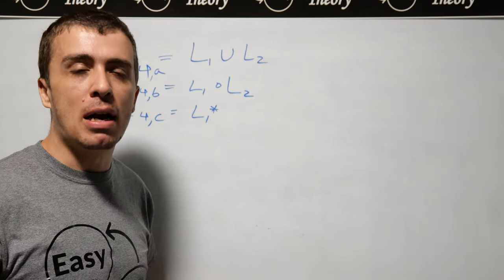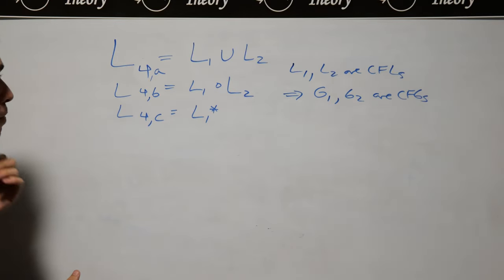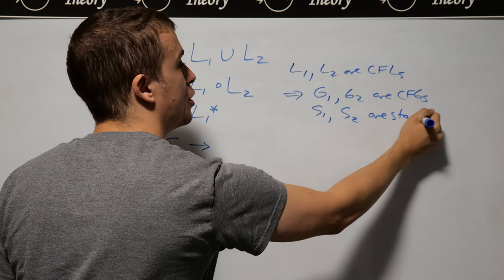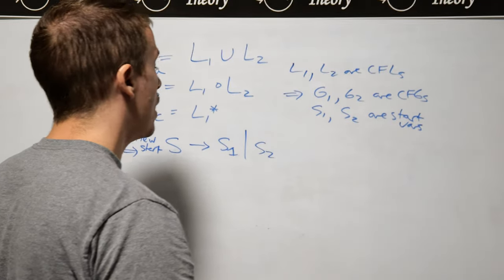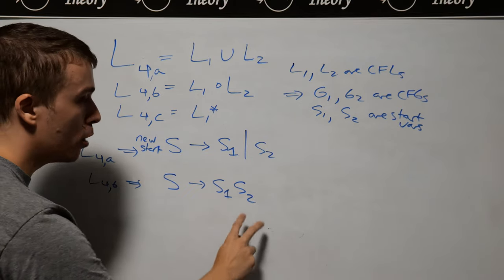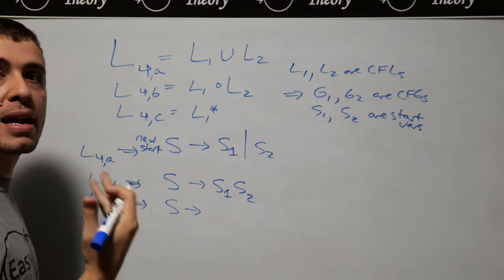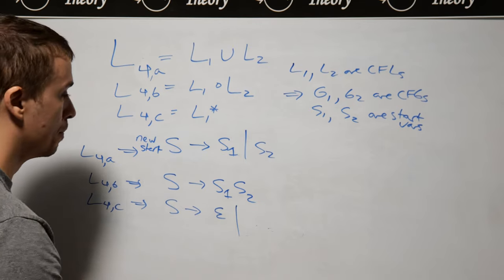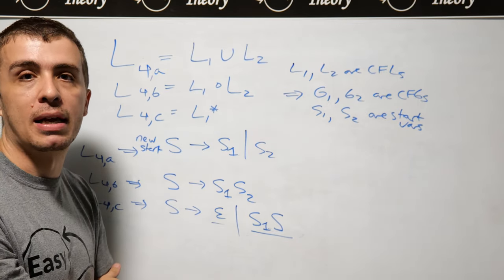Context-Free Grammar (CFG) Example: Union/Concat/Star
Here we show how to create a context-free grammar for the union and concatenation of any two context-free languages, as well as the star of one such language. The great part of these operations is that the grammars for them can be generated really easily, just by considering the start variables of the original two grammars (and potentially renaming variables).